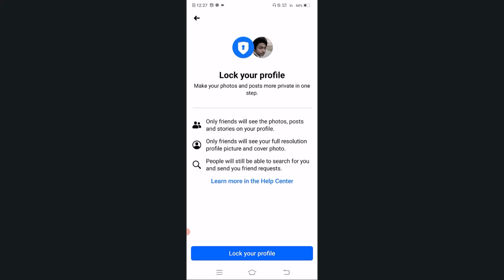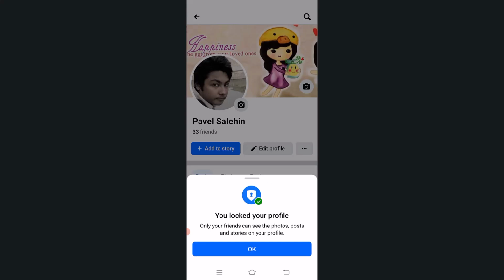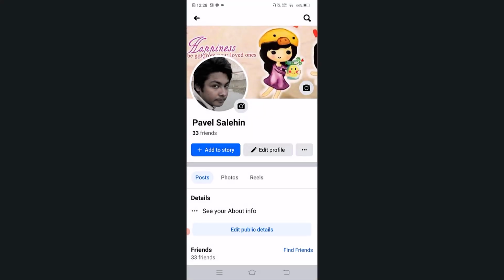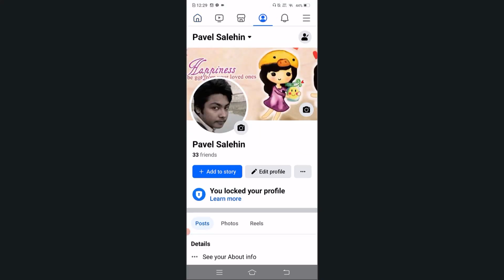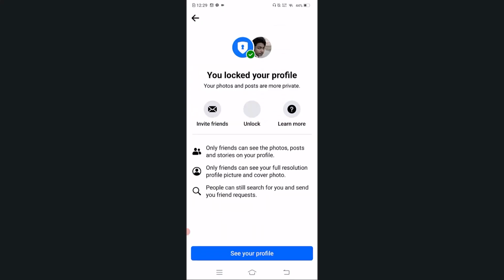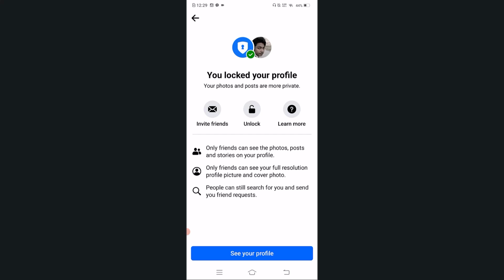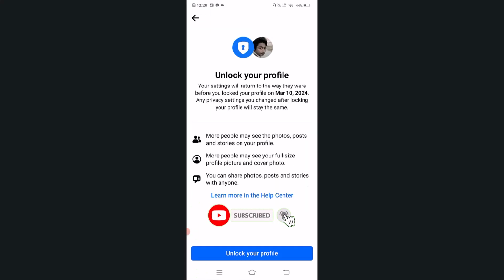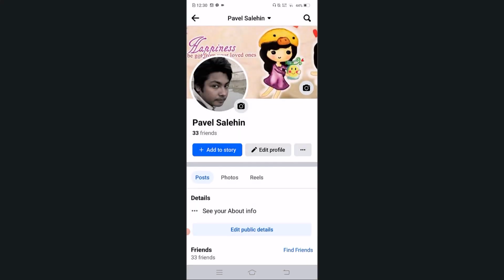Lock your Facebook Profile I Just 1 minute to Lock your Facebook Profile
Hello friends, In this video I will show you how to lock and unlock your facebook profile. It is very easy and simple process. Just One-minute is to lock facebook profile